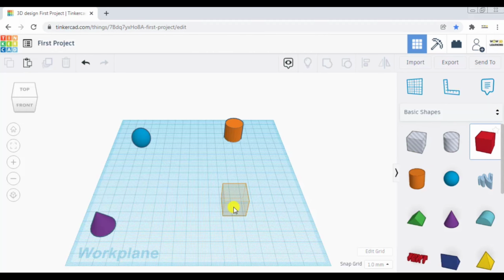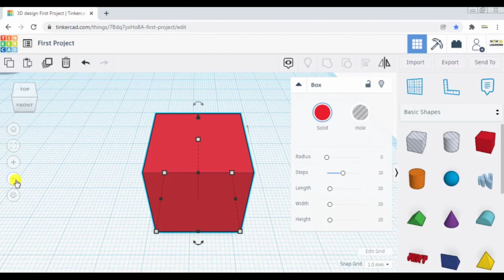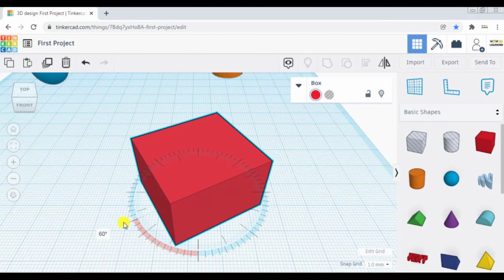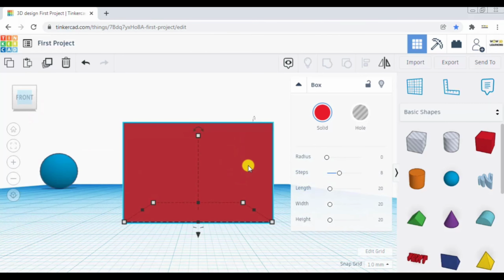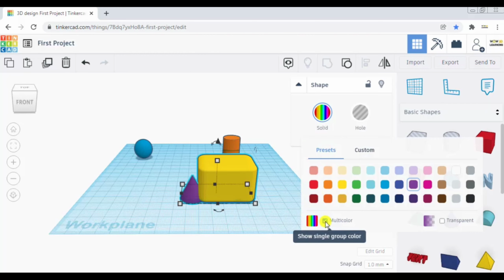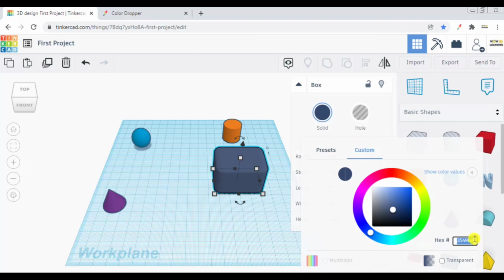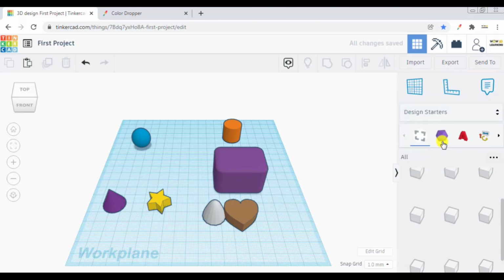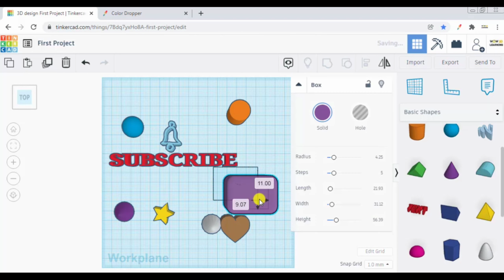Tinkercad 3D Modelling tutorial for beginners part 2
This is second  video✌  in series on tutorial on Tinkercad. We will be covering all the basics of Autodesk Tinkercad  3D modelling software and transitioning  to 3D Printing.

Video timestamps  👇
0:00 Insights to contents of Tutorial
0:40 Shape manipulation
7:06 Rotation of objects
16:13 Colour customization of objects  using color wheel and color dropper
21:17 Scribbling in Tinkercad